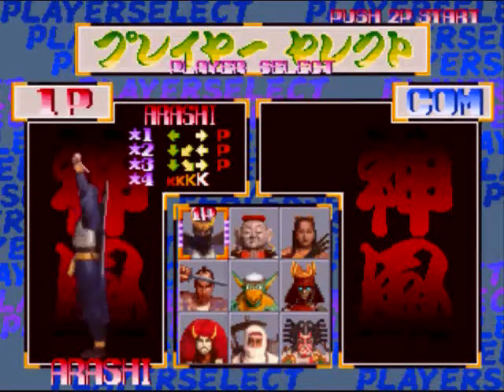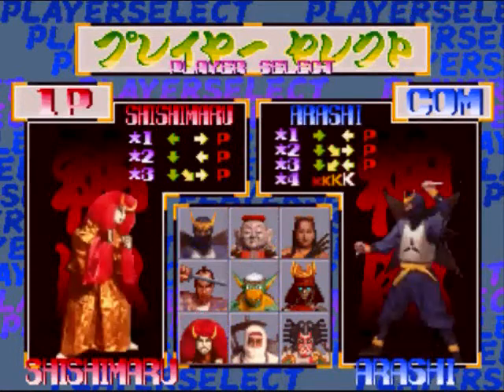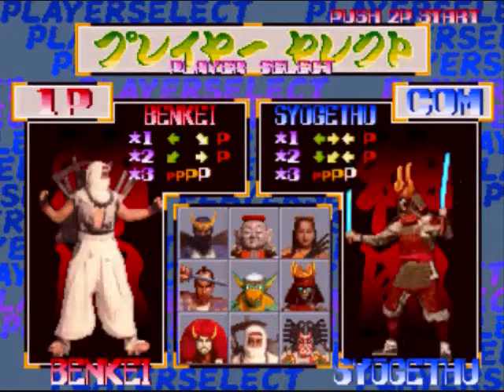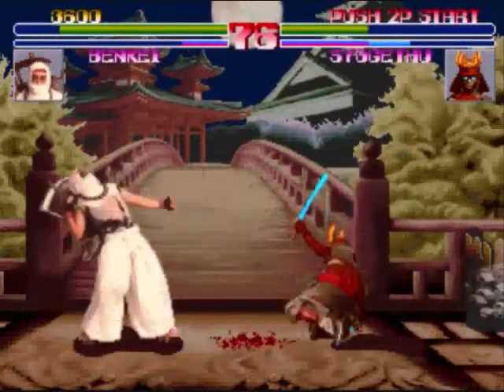Torentsu Reviews Ep. 12 Blood Warrior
Please forgive Karsunn's random actions.